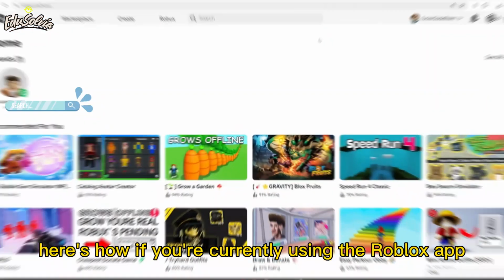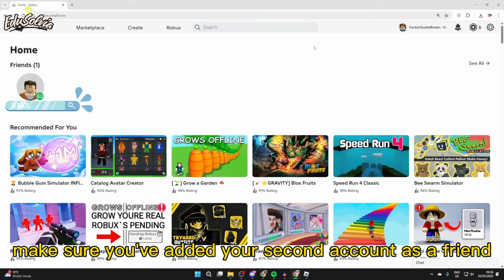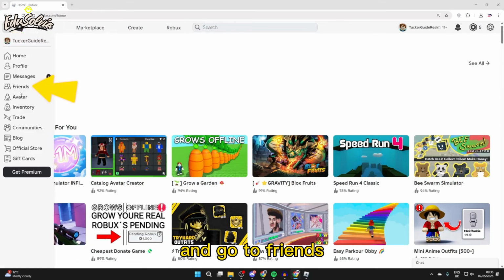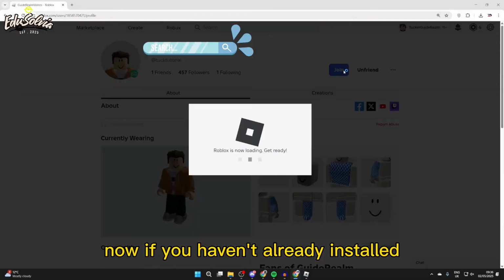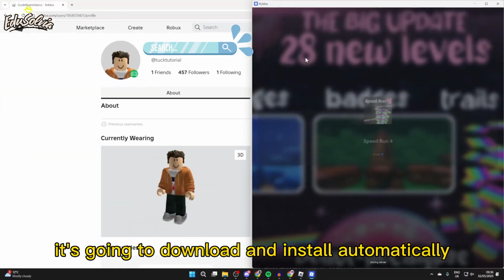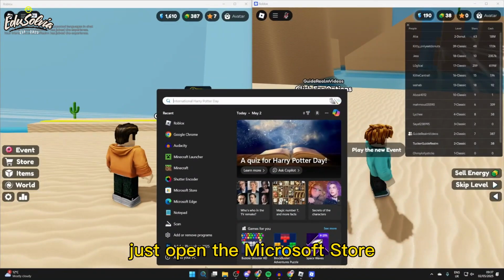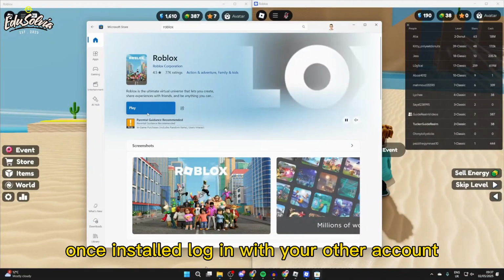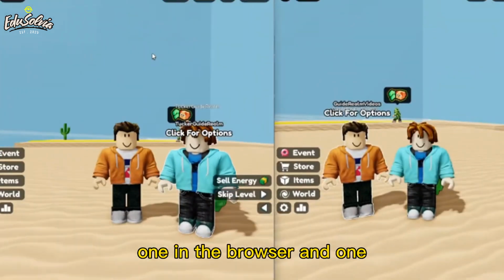How to Run Multiple Roblox Accounts at Once (Multi Instance Tutorial for PC)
Want to run multiple Roblox accounts at once on your PC? In this tutorial, I show the easiest ways to open more than one Roblox account at the same time, so you can play with your main and alt together, trade between accounts, or test games on different accounts.

✅ What you will learn in this video:

How to prepare your Roblox accounts (main + alt)

The best method to run multiple Roblox instances on Windows

A simple backup method if the first one does not work

Fixes for common errors like “already running” or “only one client opens”

Important: Always follow Roblox rules and use this only for normal gameplay and testing.

⏱️ Chapters:
00:00 Intro
00:XX Method 1 (Best)
00:XX Method 2 (Backup)
00:XX Fixes and tips
00:XX Final notes